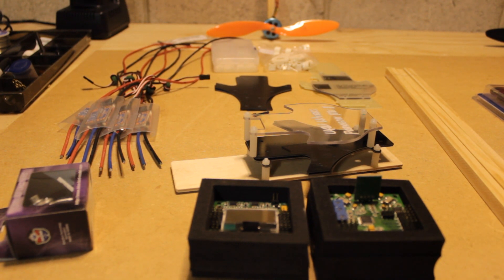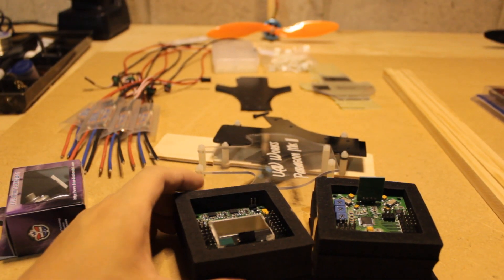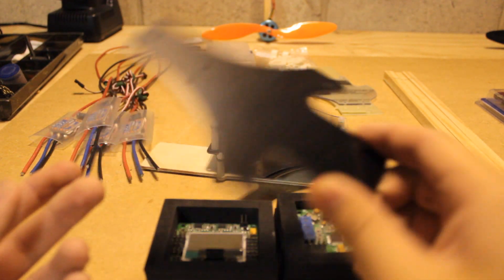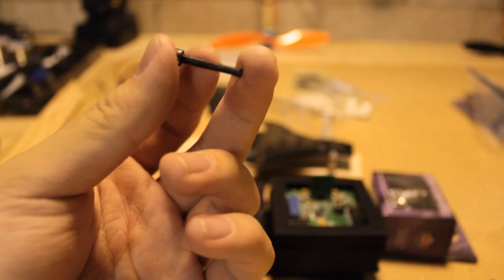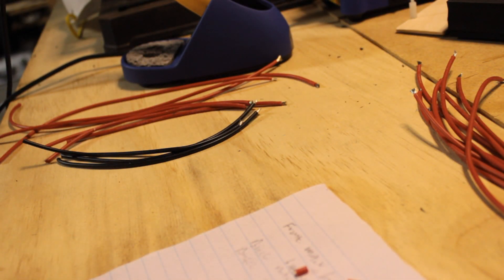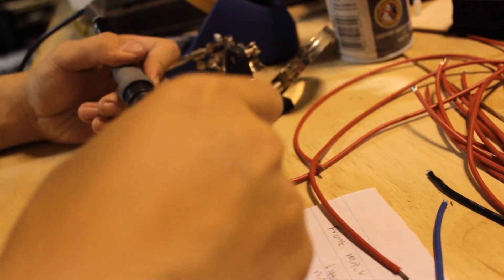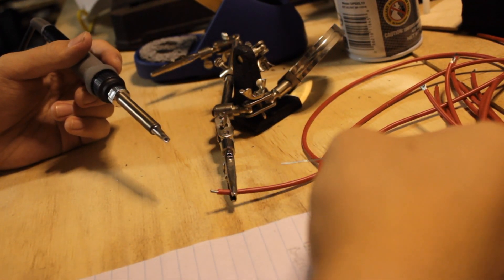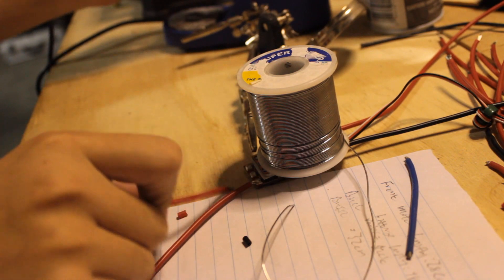Complete Beginner's Guide to Building a Tricopter Part 1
In this tutorial, I cover everything needed in order to build a DIY tricopter from scratch starting with the very basics such as some important materials you will need and how you should cut your wires.

She's an amazing singer, and I guarantee you will not be disappointed.

Materials that may not have been covered (Most of the items below can be purchased from HobbyKing):
1 x Flight control board ( I recommend the KK2 for beginners)
3 x DT750 750kV Motors
3 x TURNIGY Plush 18amp Speed Controllers
1 x 3s Turnigy 25-35C 2200mAh LiPo
1 x BMS-385DMAX Digital Servo (Metal Gear)
1 x GWS 10*4.7 or GWS 11*4.7 for heavy lifting
1 x Front wheel steering mounts
1 x Transparent heatshrink
1 x 4mm heatshrink
4 x Red 16AWG silicone cable
1 x Black 16AWG silicone cable
4 x Male to male servo cables
1 x M3 Hex screws.
1 x M3 lock nuts
1 x M4 lock nuts
1 x XT60 connector
1 x Battery strap
1 x 420mm servo extension
1 x 3.5 bullet connectors
1 x Programming card
3 x 1.5mm glass fiber plates (min size 140*100mm)
4 mm carbon fiber rod
40+ of 2.5mm zip-ties
3 mm thick plywood
8 mm silicone tubing
Blue locktite
CA glue
24 awg copper wire

If you found this guide useful, please don't forget to leave a like rating so it can be more popular and reach others who want to learn to build a tricopter too.